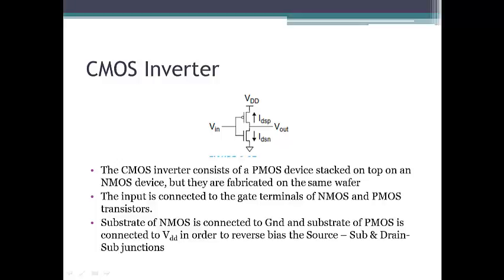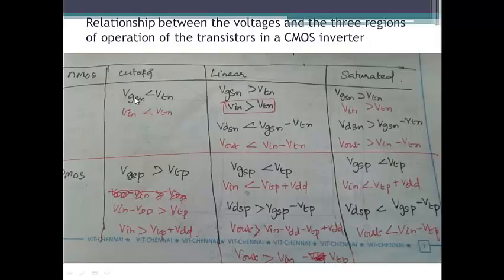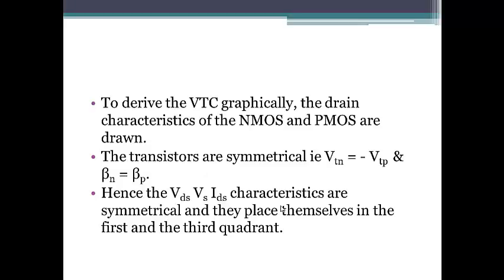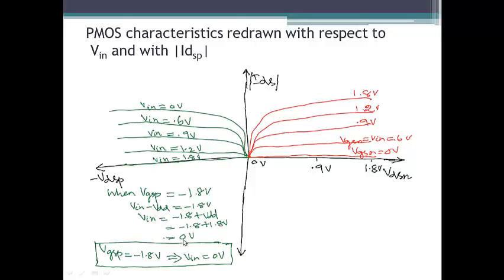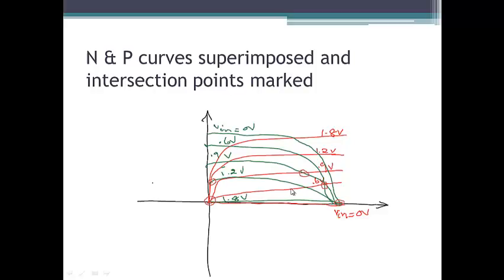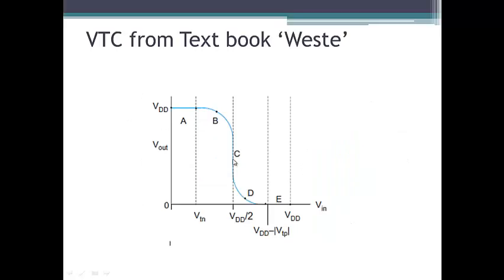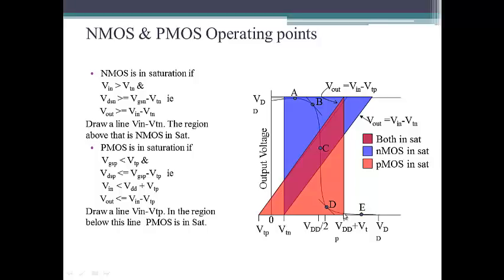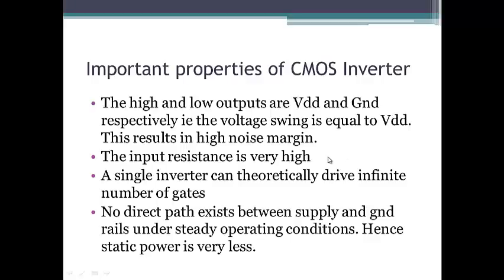Inverter VTC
'Voltage Transfer Characteristics of CMOS Inverter ' - Video Lecture by P.Sophy, VIT, Chennai